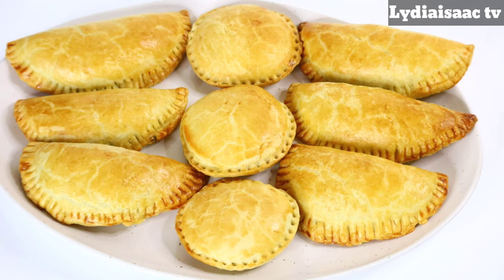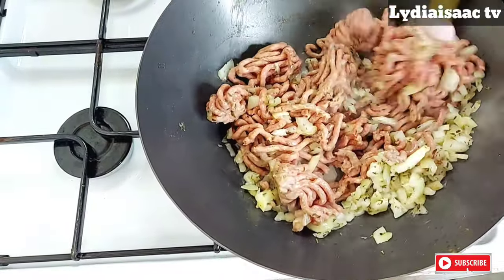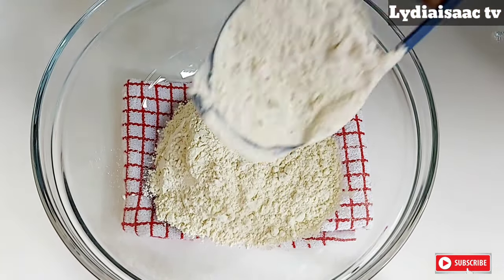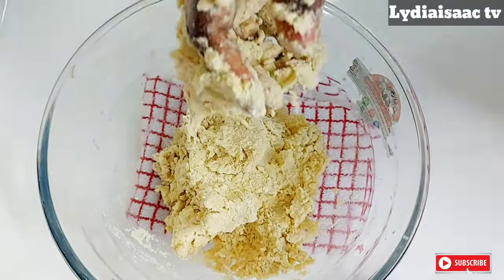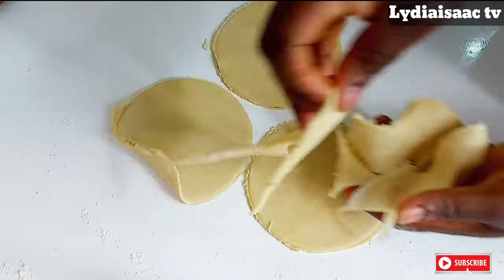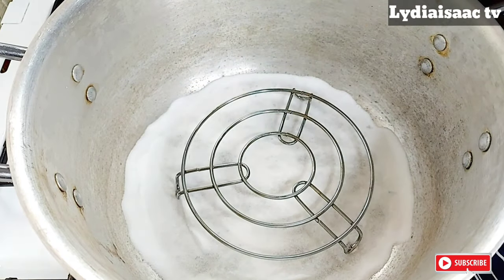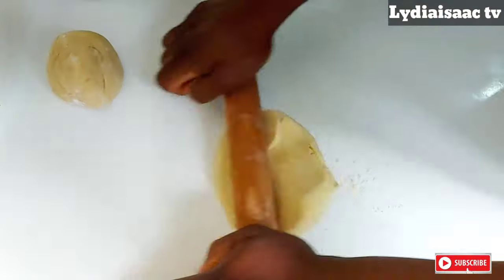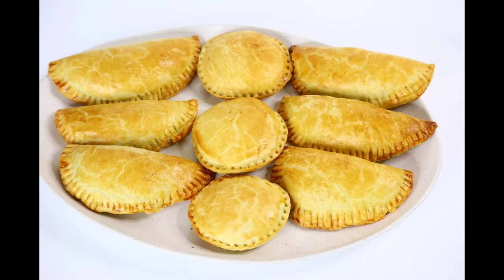HOW TO MAKE NIGERIAN MEAT PIE WITHOUT BAKING POWDER AND NO OVEN/ 2 METHOD/ REQUESTED RECIPE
How to make nigerian meat pie without baking powder and no oven baked.

INGREDIENTS FOR MEAT PIE FILLING

500g MINCED BEEF
CARROT
IRISH POTATO
SCOTCH BONNET PEPPER
ONION
SPRING ONIONS (optional)
SEASONING CUBES
SALT
THYME
CURRY POWDER
2 tbsp FLOUR FOR THICKENING THE FILLING

FIRST DOUGH

2 CUPS FLOUR
150g BUTTER OR MARGARINE
 WATER

SECOND DOUGH

2 CUPS FLOUR
2 EGG YOLK
100g BUTTER OR MARGARINE
4 tbsp WATER

CUT AND SEAL PIE CUTTER

FELL FREE TO ASK ANY QUESTIONS ON THE COMMENT SECTION